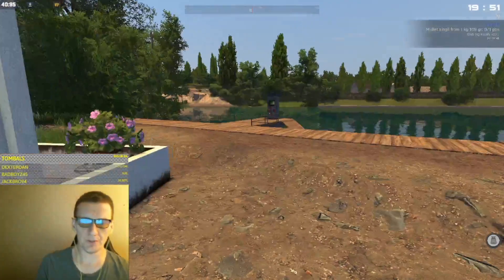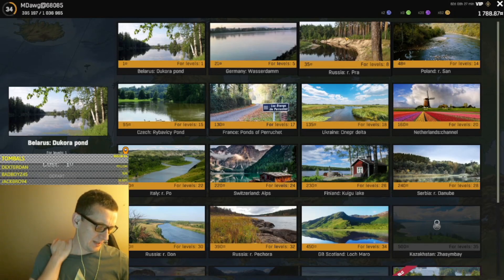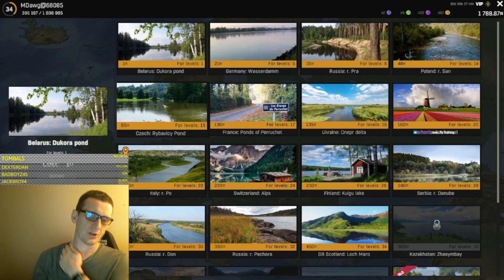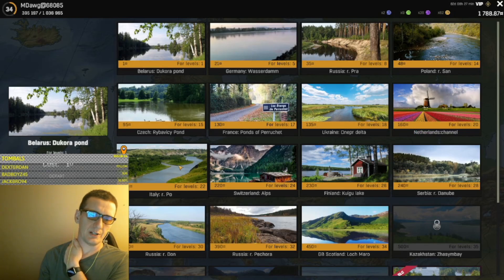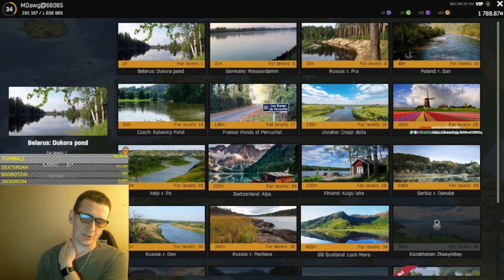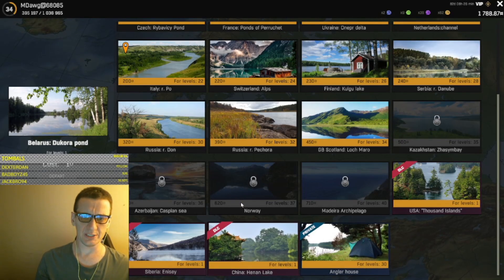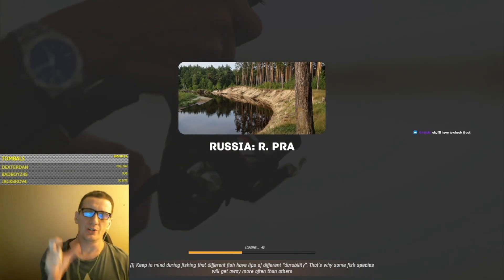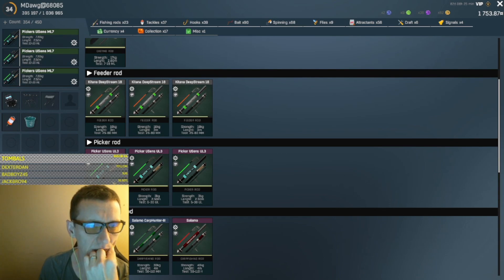The Fisher Online: Which maps are available in Fisher Online in the base game? (stream highlight 6-2